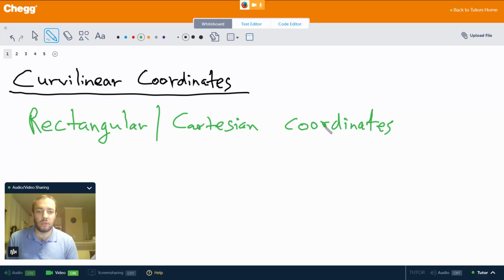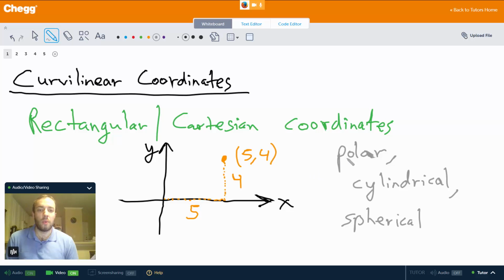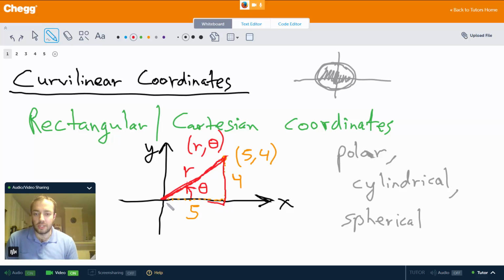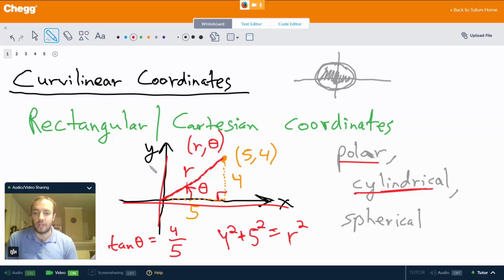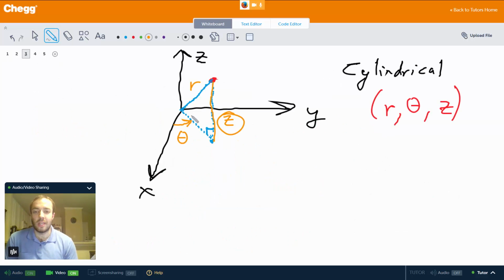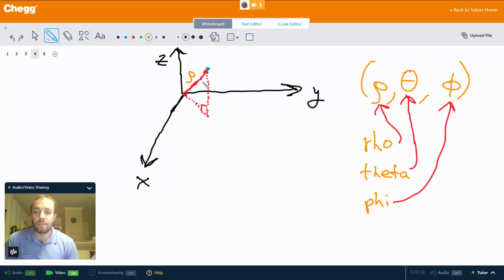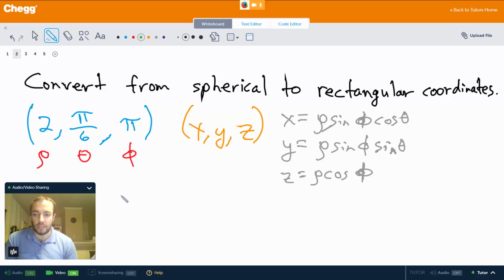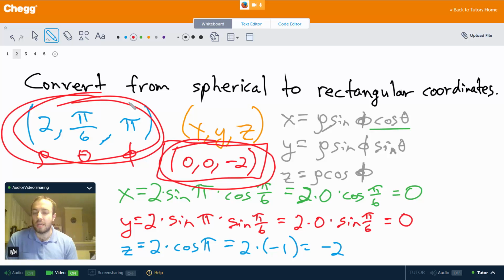Curvilinear Coordinates | Trigonometry | Chegg Tutors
Curvilinear coordinates utilize a coordinate system where the coordinate lines, or axes, can be curved. This is useful because some problems do not fit ideally into Cartesian (x, y, z) coordinates.

Learn about Trigonometry terms like Curvilinear coordinates on Chegg Tutors. Work with live, online Trigonometry tutors like Chris W who can help you at any moment, whether at 2 pm or 2 am.

About Chris W., Trigonometry tutor on Chegg Tutors:

Mathematics major

Subjects tutored: SAT, SAT II Latin, Geometry, Chemistry, Set Theory, Physics, R Programming, Latin, Discrete Math, Computer Science, MATLAB, English, Psychology, Writing, Literature, Geometry (College Advanced), Biology, Linguistics, Study Skills, Number Theory, Statistics, Applied Mathematics, Numerical Analysis, Linear Algebra, Basic Math, and Calculus